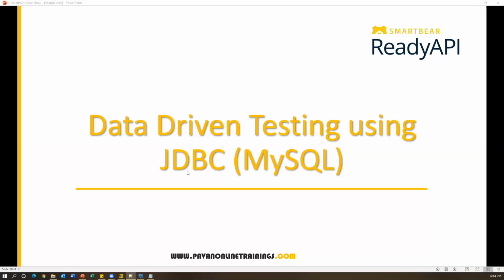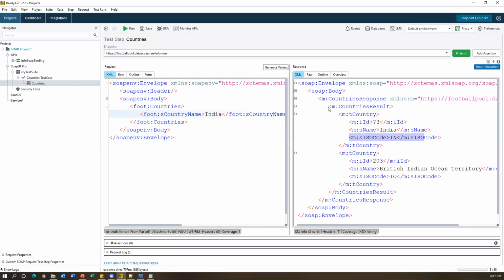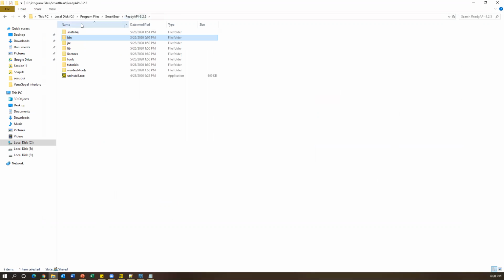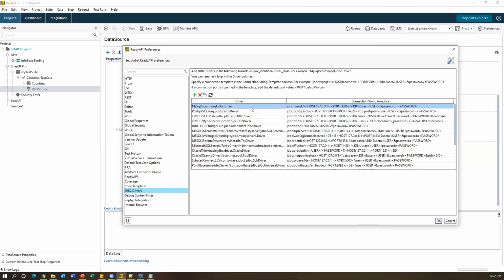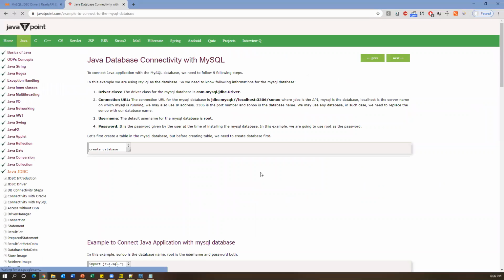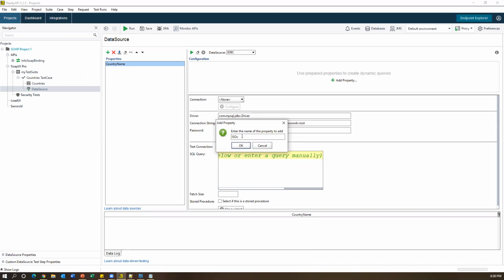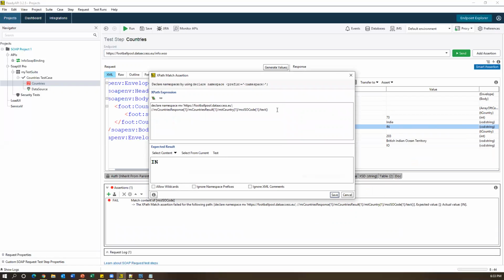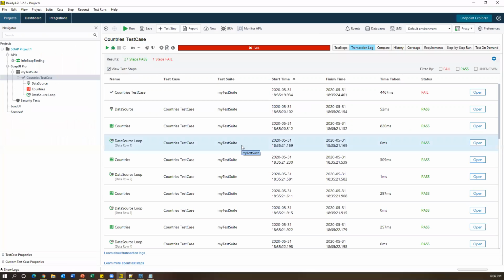SoapUI Pro(Ready API) Webservices Testing Part 18- Data Driven Testing using JDBC (MySQL)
Topic : Data Driven Testing using JDBC (MySQL)

Steps:
1) Download JDBC driver/Connector
2) Place the driver in C:\Program Files\SmartBear\ReadyAPI-3.2.5\bin\ext
3) Restart Ready API.

Driver: com.mysql.jdbc.Driver
Example Connection String for MySQL: jdbc:mysql://localhost:3306/world?user=root&password=root